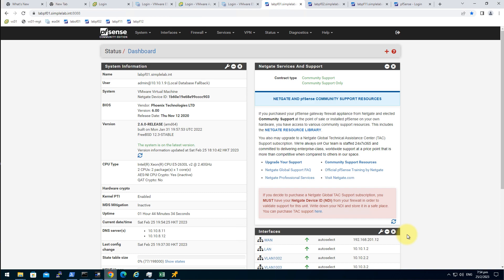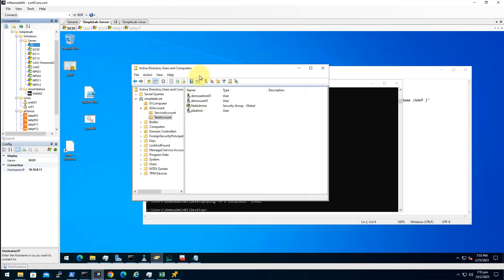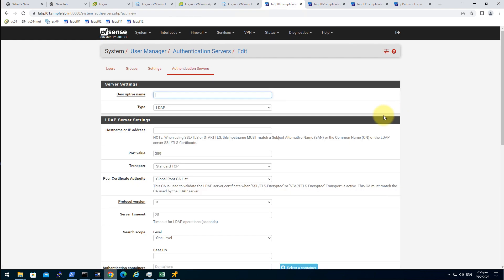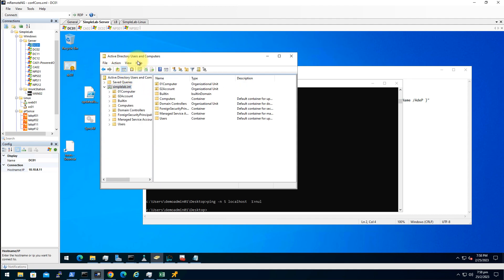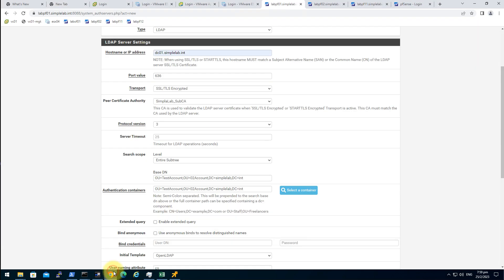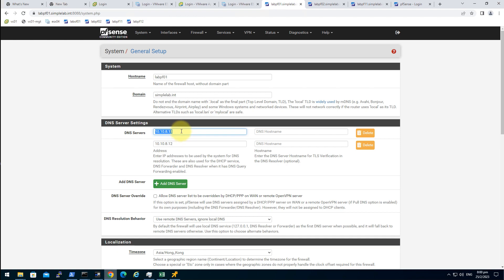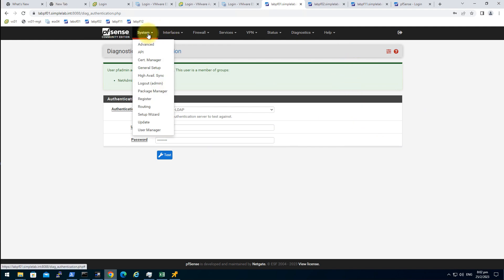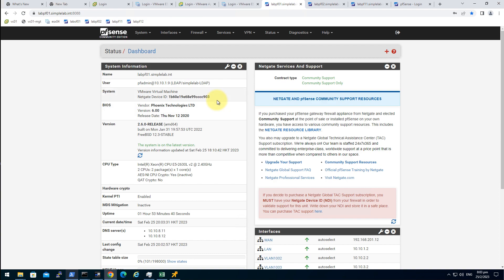Advanced Lab environment - 15 pfsense login as AD user via LDAPS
00:15 Adding user and groups for pfsense in AD
01:49 Creating remote groups in pfsense to match AD's
02:30 Adding authentication server (LDAPS) in pfsense
06:00 Pointing to right DNS server and use remote DNS only in pfsense
07:12 Testing the account
07:44 Update pfsense to use LDAPS as primary authentication server